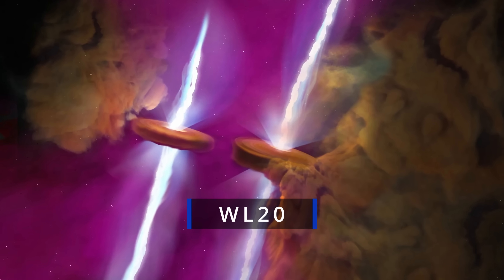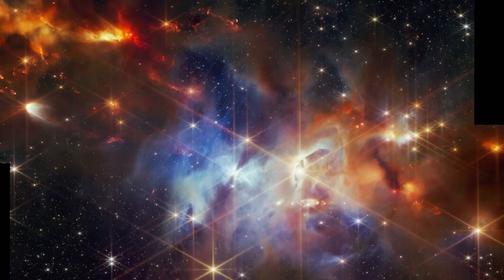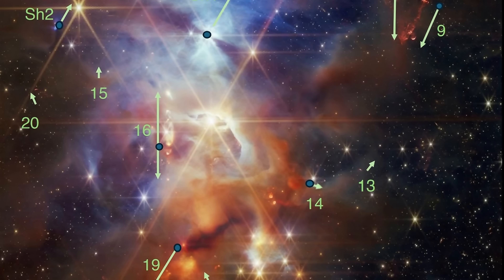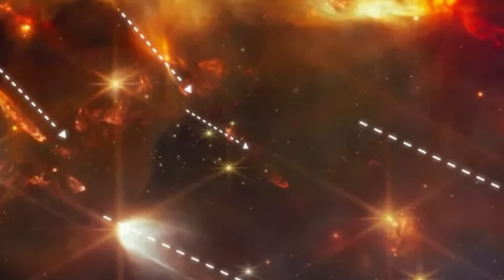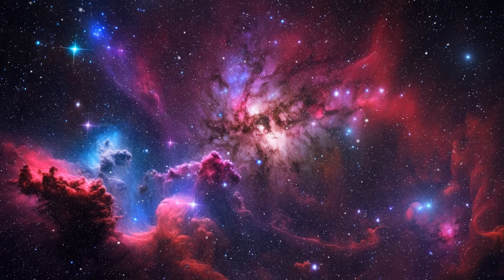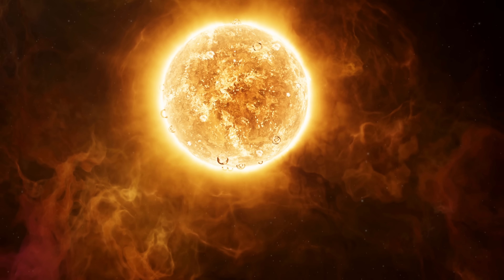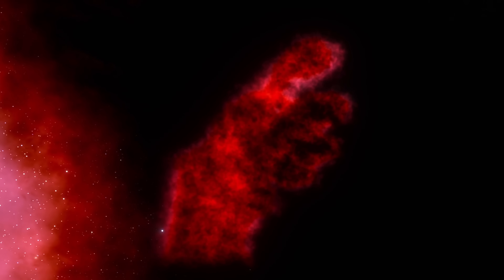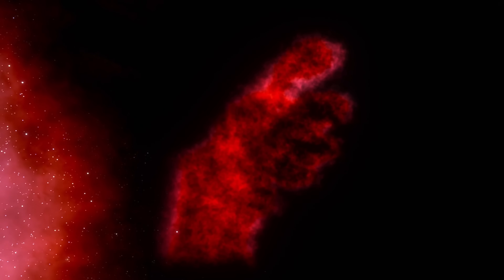For Some Reason Most Jets In Serpens Nebula Point The Same Way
Hello and welcome! My name is Anton and in this video, we will talk about unusual jets pointing in the same direction

0:00 WL20 jets released by NASA
1:30 Serpens nebula pic by JWST
2:35 Similar jet orientation
3:30 Potential explanation
6:00 Stars that are not aligned
6:50 Magnetic effects
7:20 Same discovered in galaxies and quasars
8:30 Conclusions

Credit:
NASA, ESA, CSA, STScI, Klaus Pontoppidan (NASA-JPL), Joel Green (STScI)